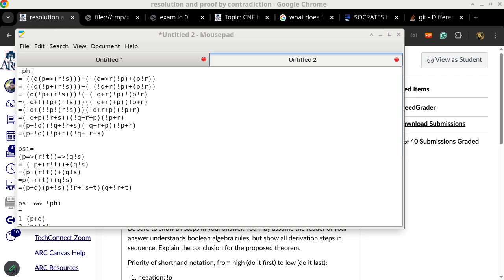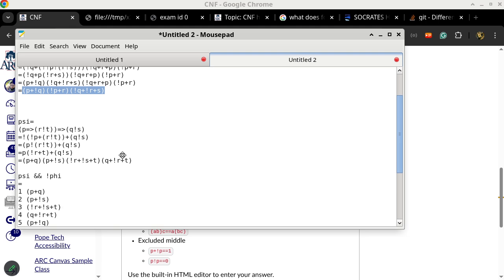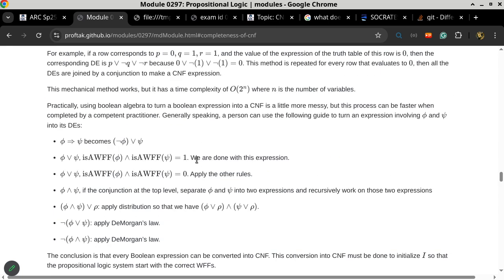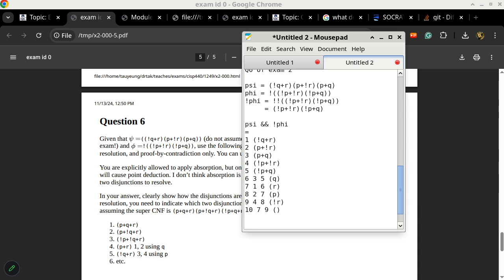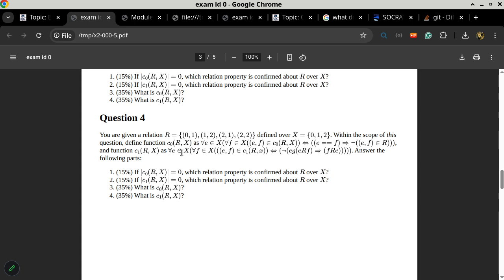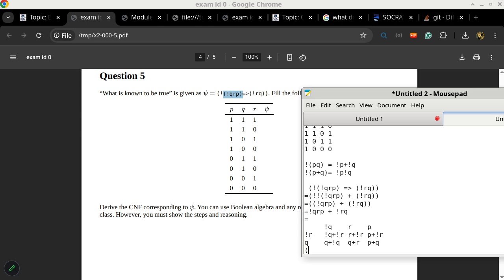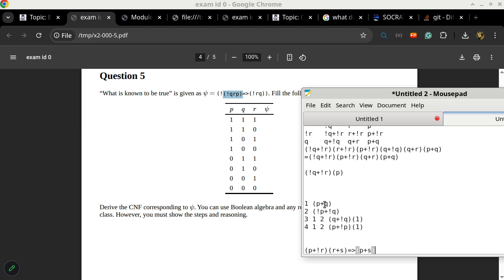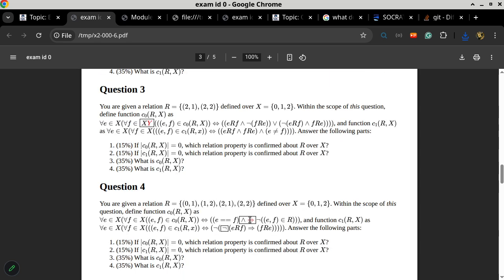20250414 CISP 440